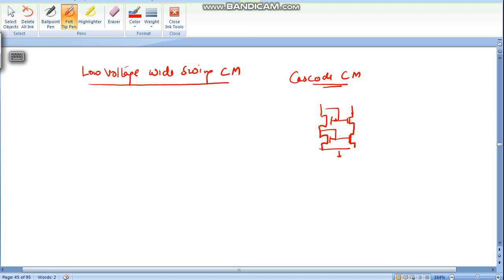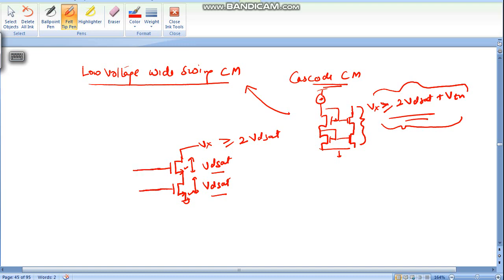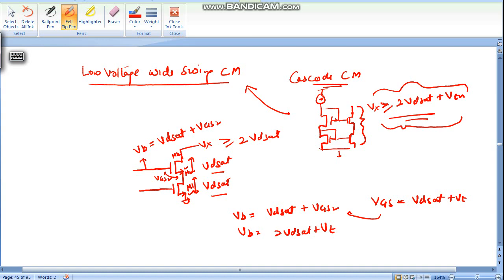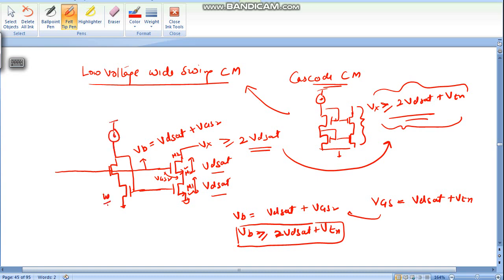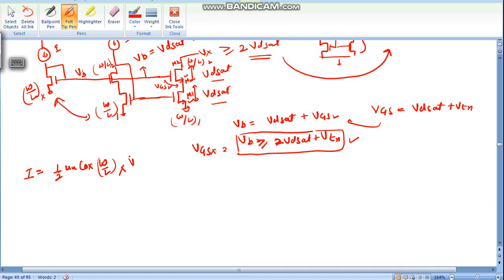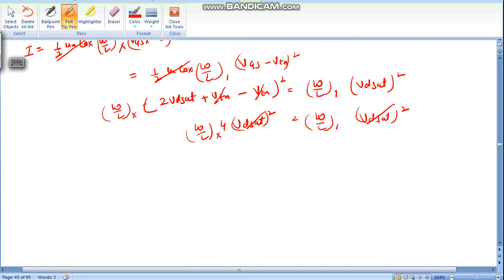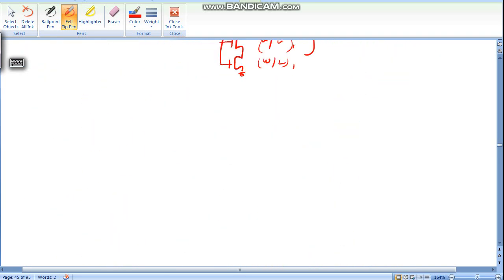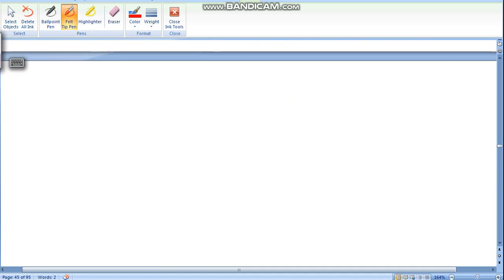analog ic design 43 low Voltage Wide Swing current mirror 1